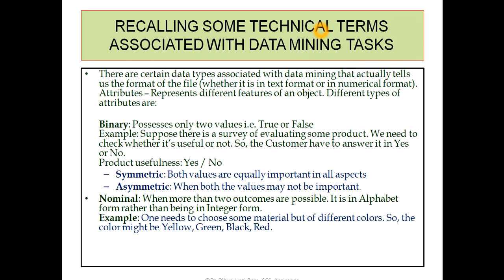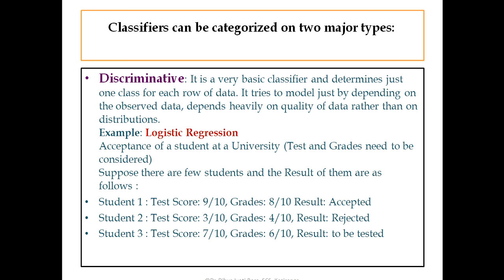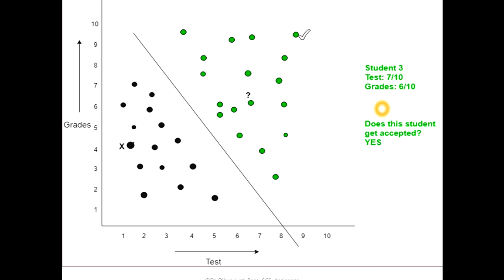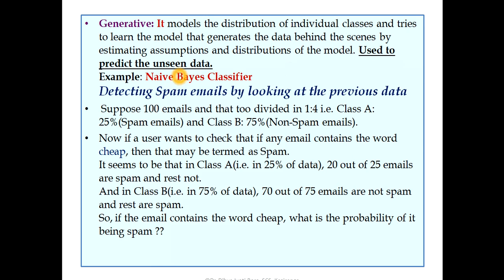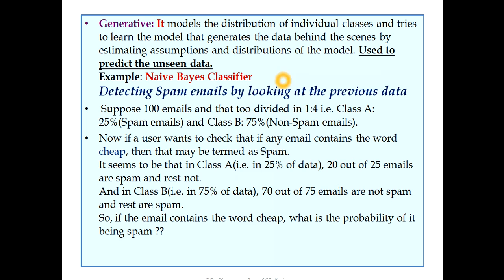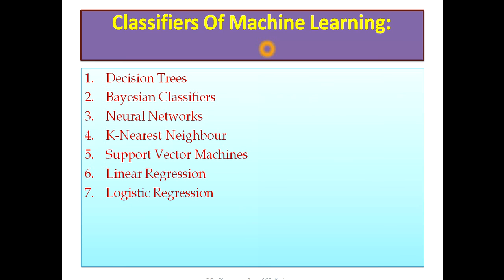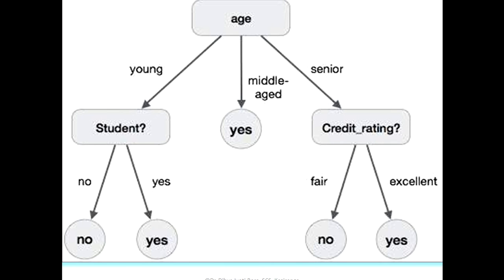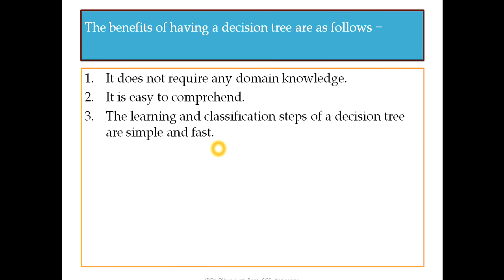Data Mining-PhD Lecture-Classification|DiscriminativeClassifier|GenerativeClassifier|decisiontree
Data Mining-PhD Lecture-Classification|DiscriminativeClassifier|GenerativeClassifier|LogisticRegression|NaiveBayesClassifier|decisiontree